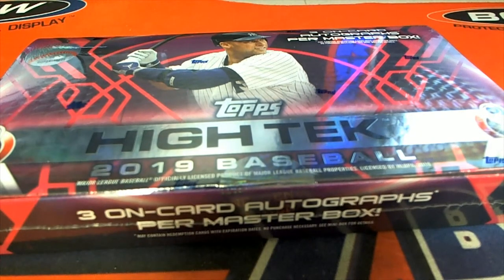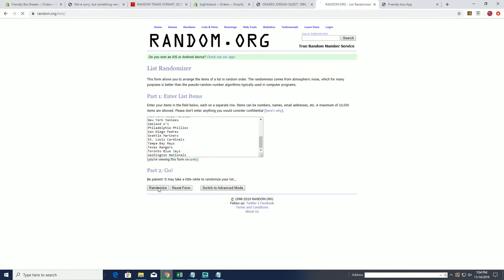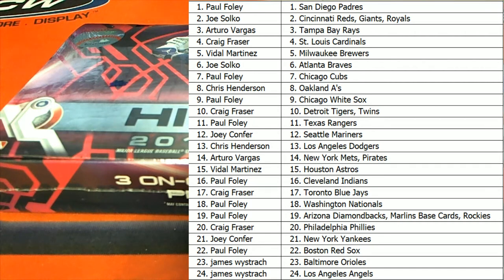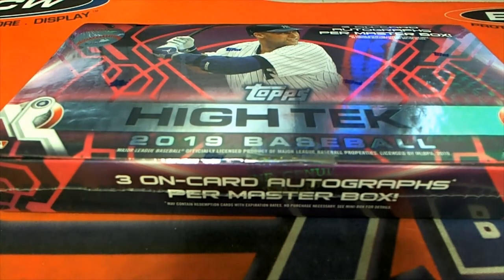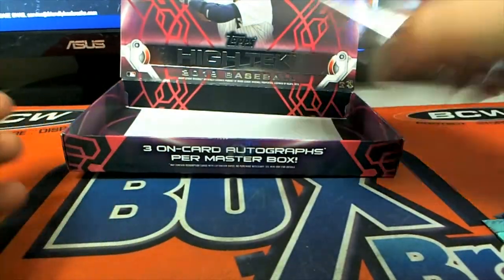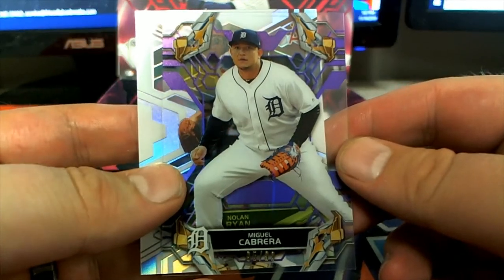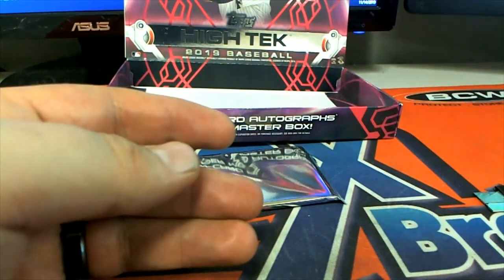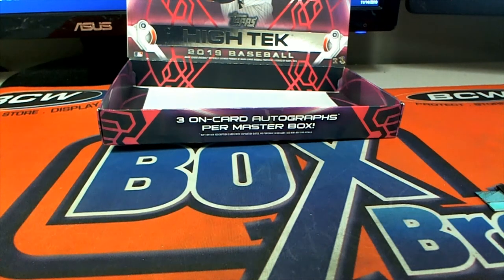2019 Topps High Tek Baseball Hobby Box ID 19HTEKBB2TR109